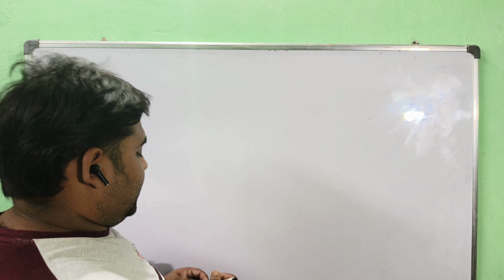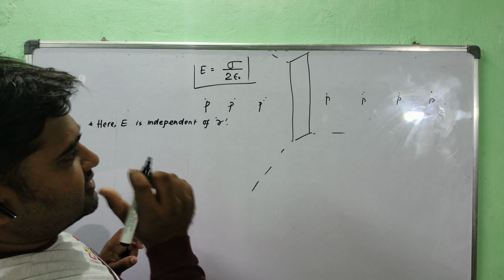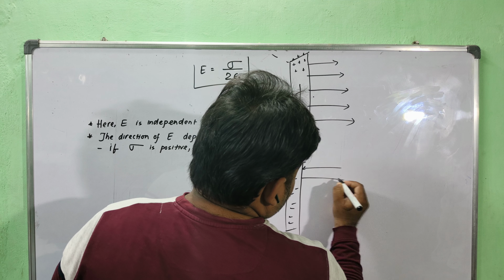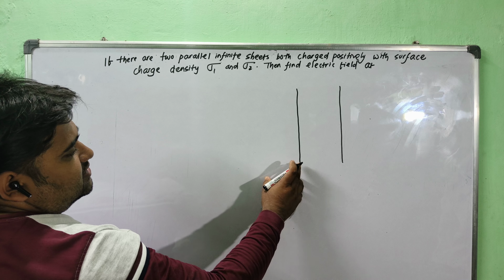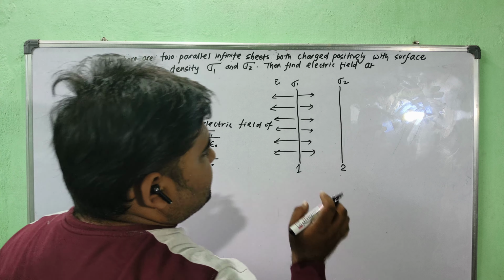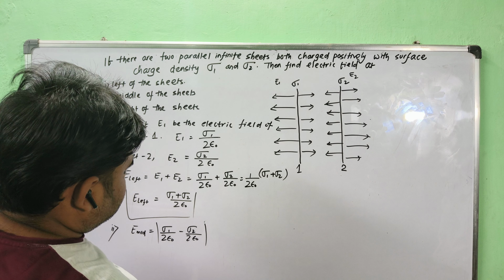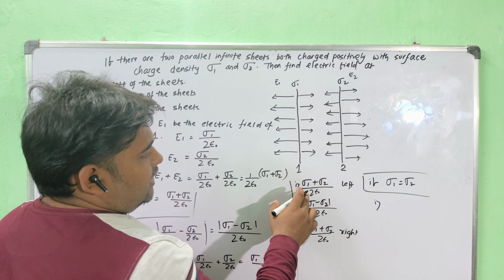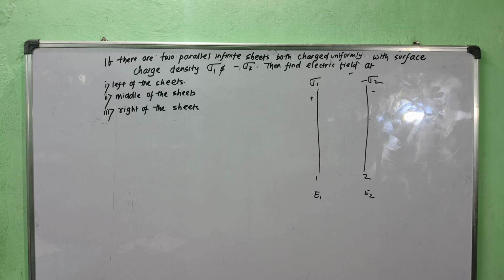Electric field of two parallel uniformly charged infinite plane sheets in electrostatics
learn to derive electric field of two parallel uniformly charged infinite plane sheets and analyse them properly, find the said at different locations.